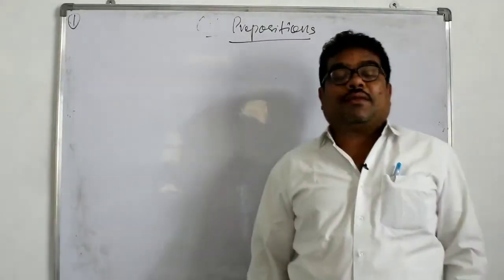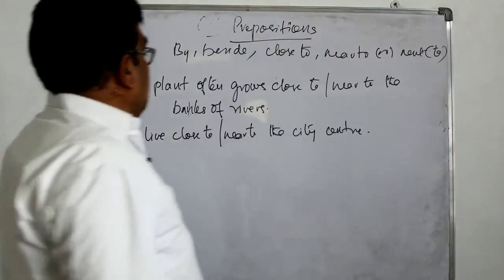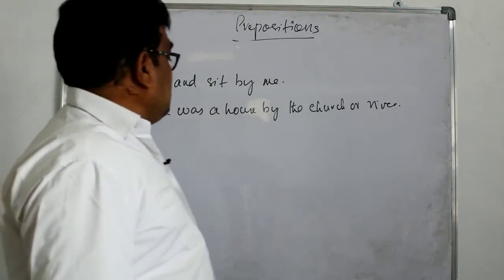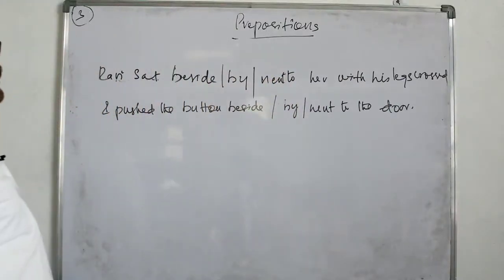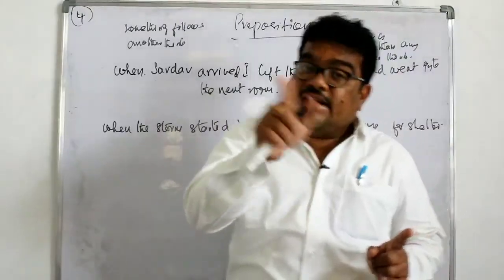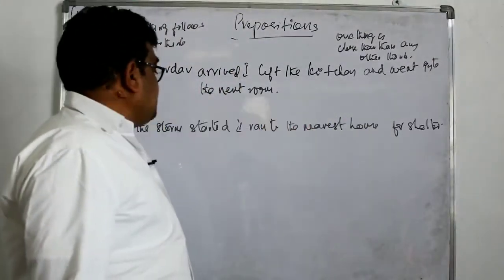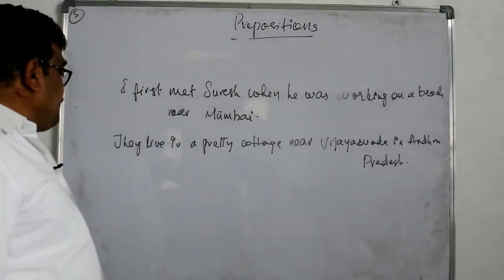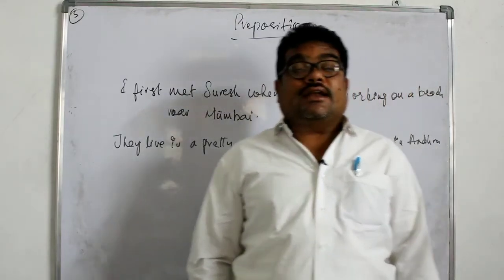Prepositions ( by, beside, near (to), next (to), close (to) ).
How and when to use by, beside, near to, next to, close to.